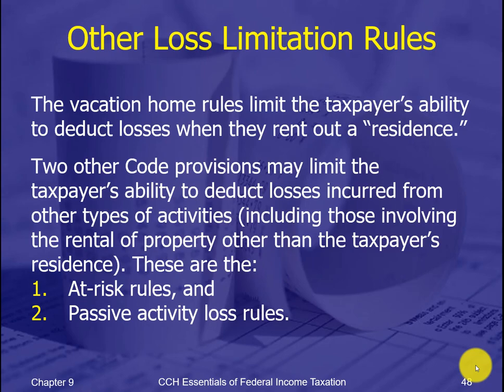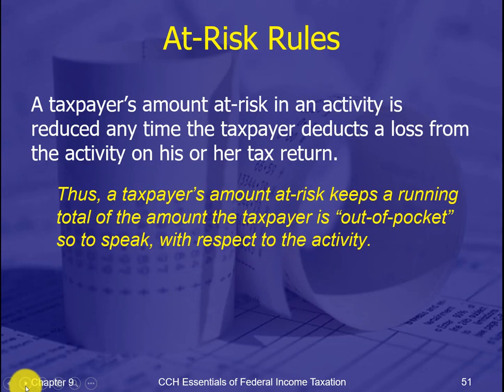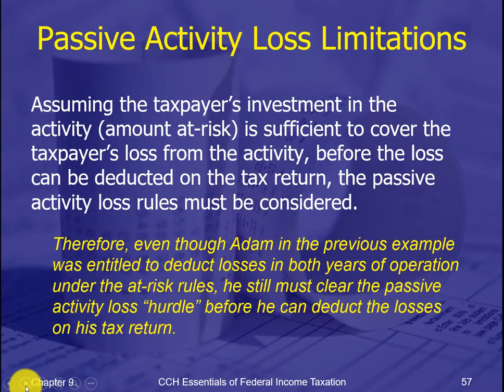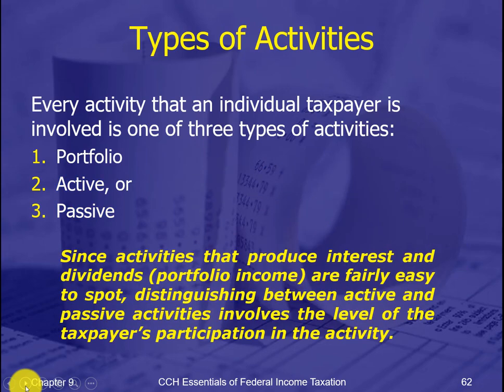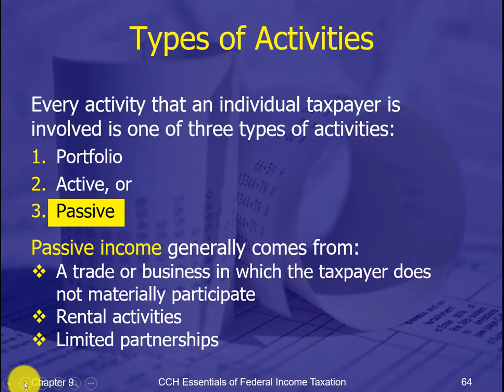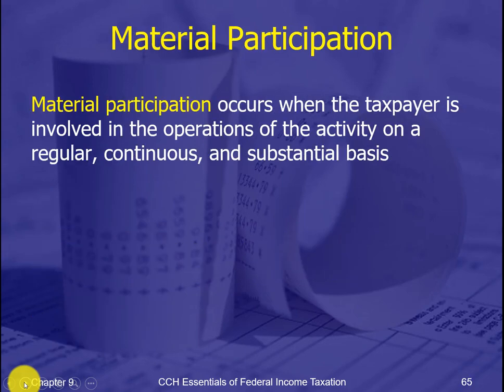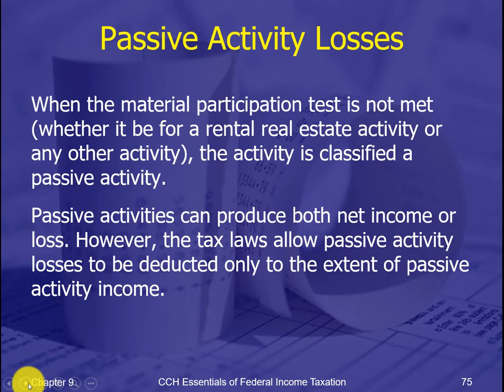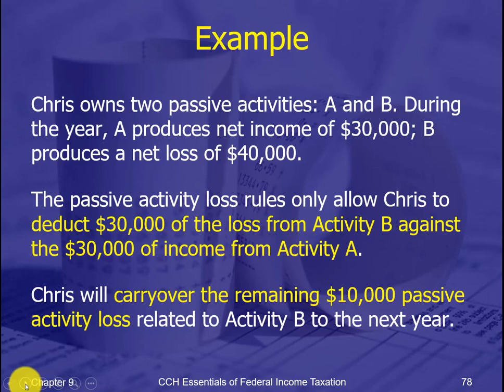Rental Activities Part 2